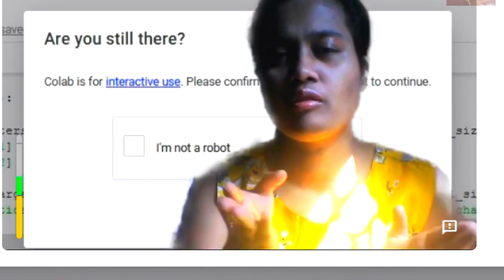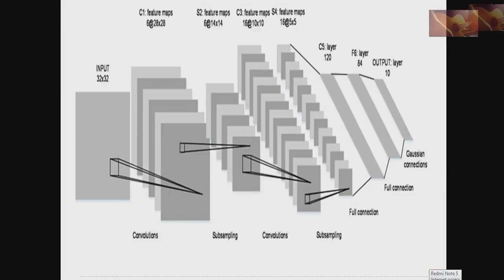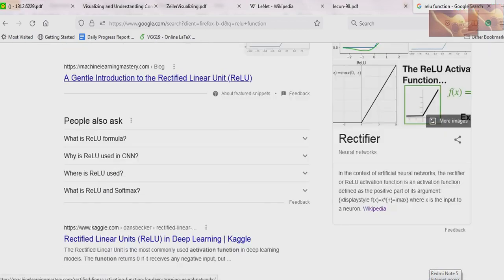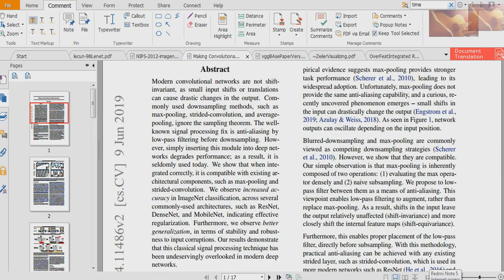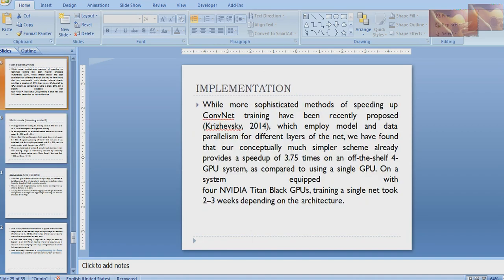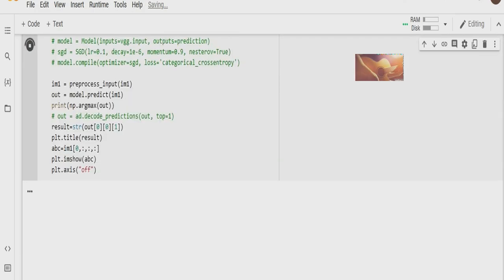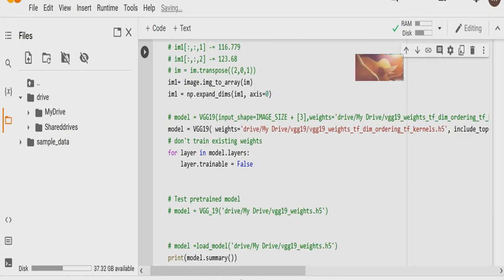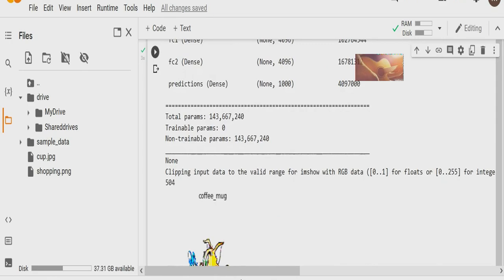VGGNET VGG19 Not VGG16 Related Arch'tr In-depth Discussion (With Implemetation, AlexNet, LeNet) Code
Other videos are ignorant and misinform you with vgg16 and without discussing the various classification tasks it is able to perform so well. Not even full form is provided in those.
I will not fool you.
+3-4 additional papers 'why' these architectures -Advanced CNN work. You will enjoy but skip also whatever you feel like. Some constructive comparison with other youtube videos for improvement has been done which was necessary. And also, you may jump into the theory part directly from the guideline. You'll enjoy the online images-work b.t.w. nematode pronunciation I intentionally did wrong hee hee. I heard about it many times and such a boring it's name by the way what I did was cool na? Ok fun enough (done :p), it's the only video on VGG19.
👉 It is 'not' necessary to use IMAGENET you may use your own data too.

0:00 Recap
2:42 Problems VGG Introduction
5:33 Problems And Vgg Start
7:03 Problems Weight Vgg19
13:02 Theory
2:03:35 Practical (online images-work)